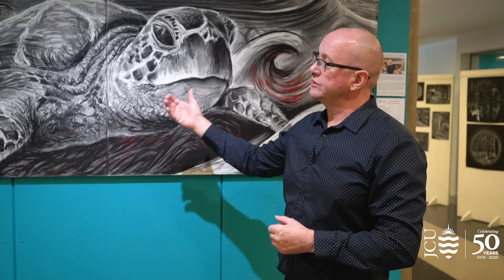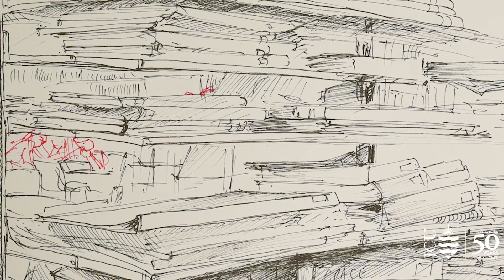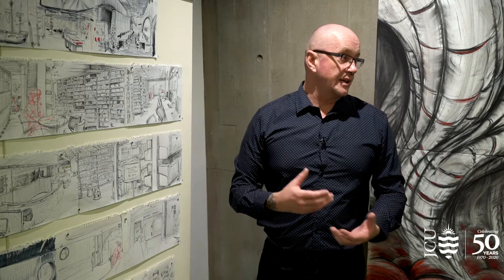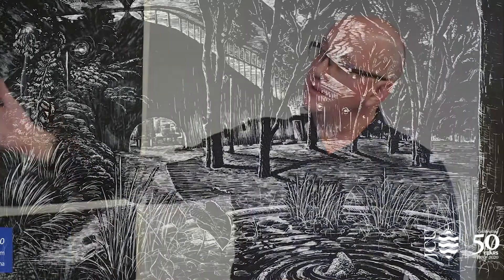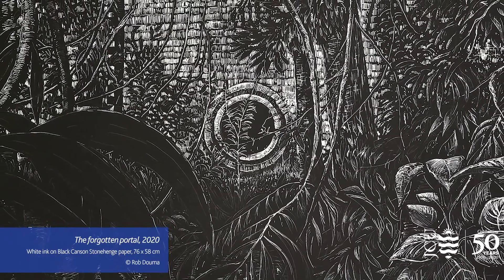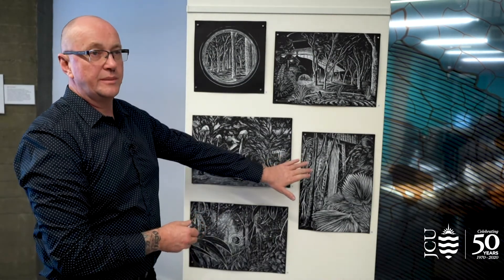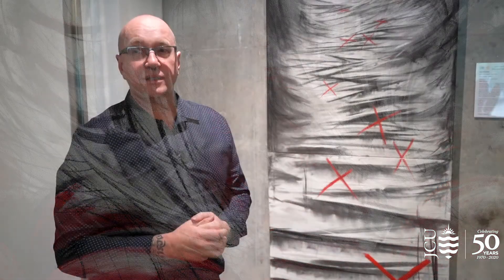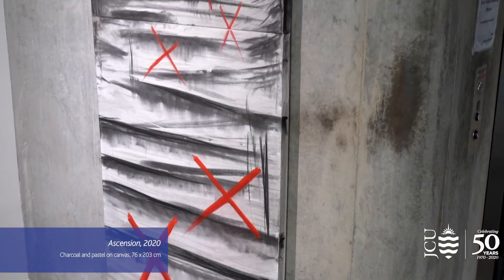Drawn to the Mabo Library Artist Talk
Artist Rob Douma talks about his artworks, ideas and themes at the 2020 Eddie Koiki Mabo Art Exhibition which was the culmination of his residency - Drawn to the Mabo Library.